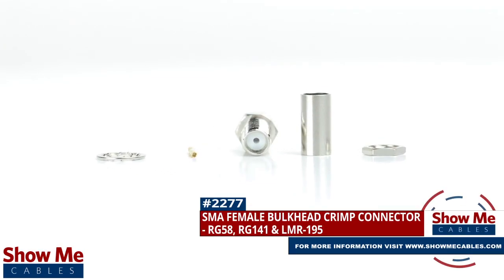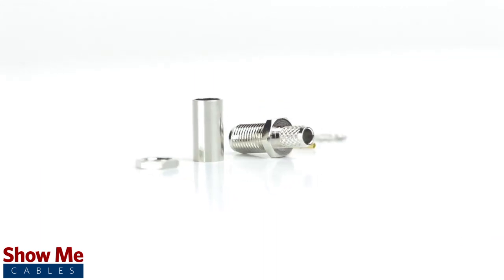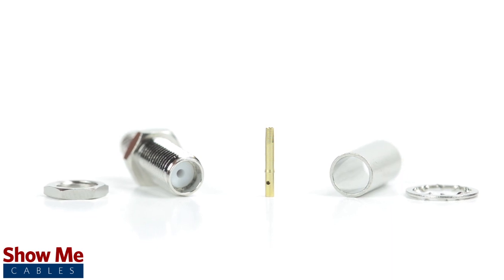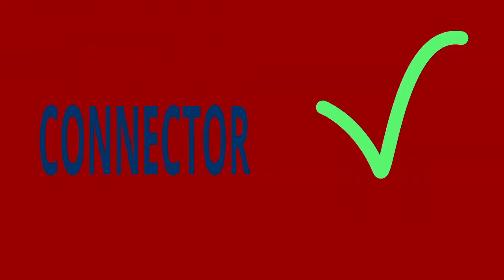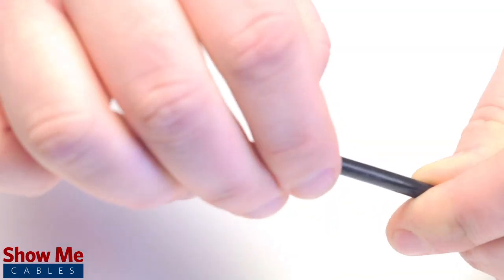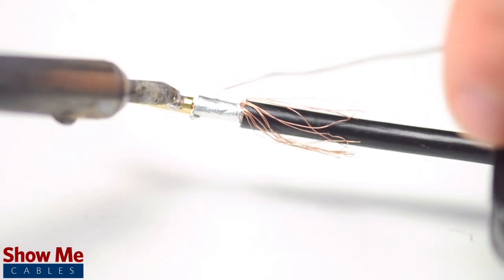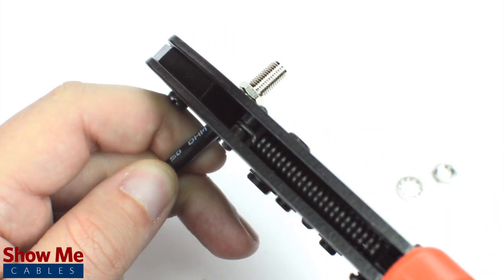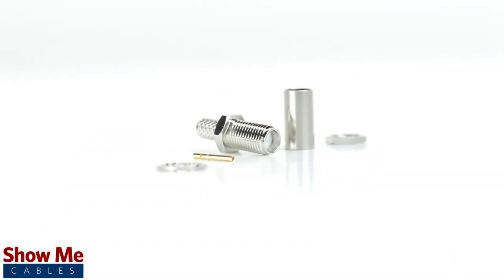SMA Female Bulkhead Crimp Connector For RG58, RG141 & LMR-195 - Perfect For DIY Installs!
Our SMA Female Bulkhead Crimp connectors for RG58, RG141 & LMR-195 will provide a simple solution for your wiring needs.

Congratulations, you have successfully installed the SMA Female bulkhead connector.